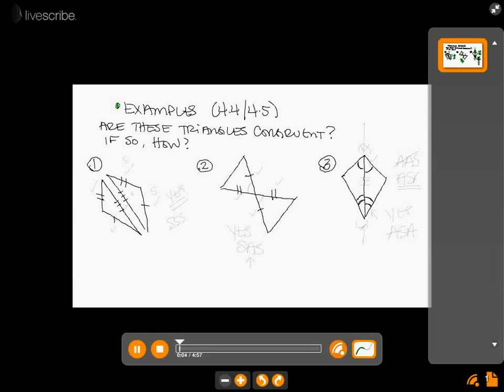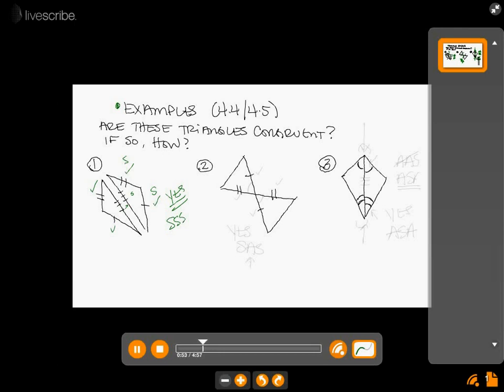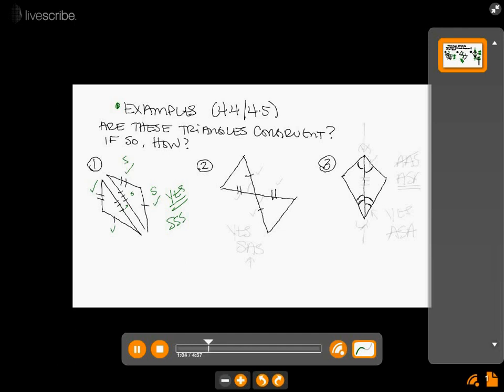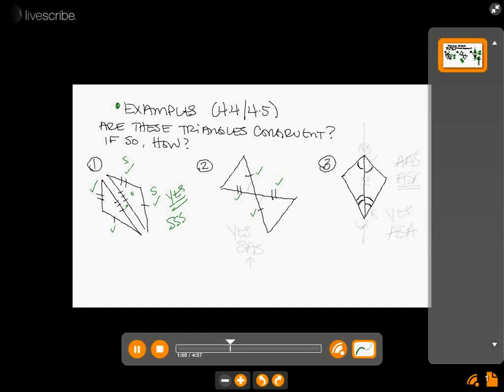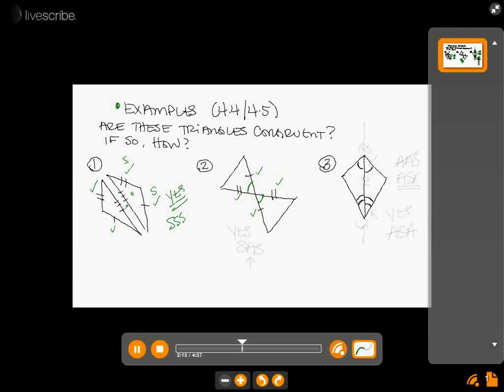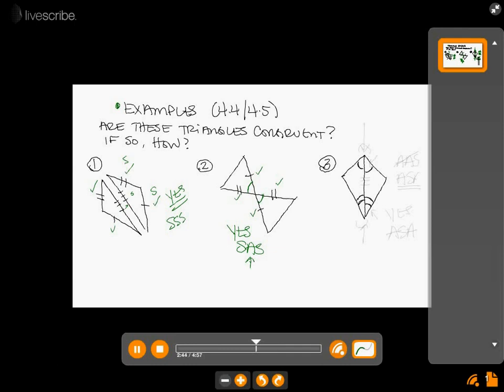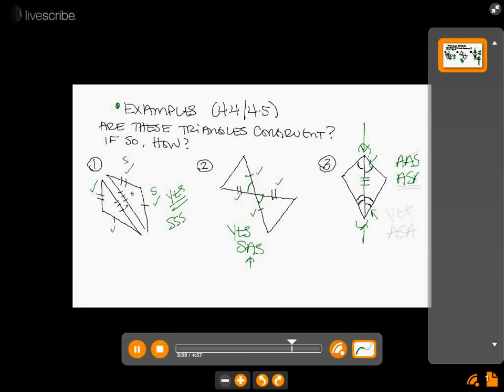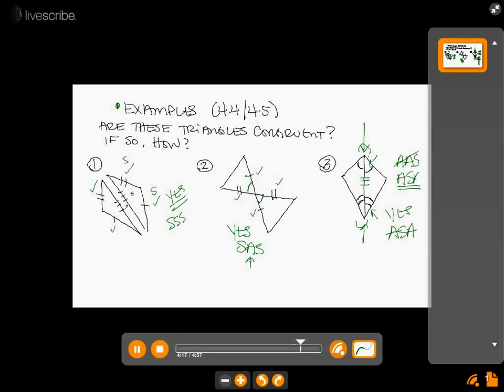Section 4.4 and 4.5 Part 1 Examples